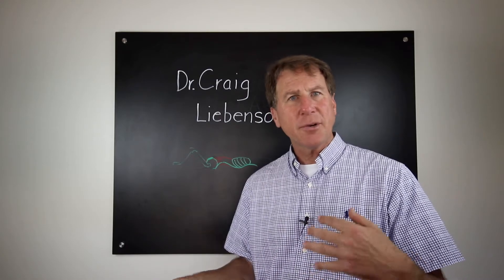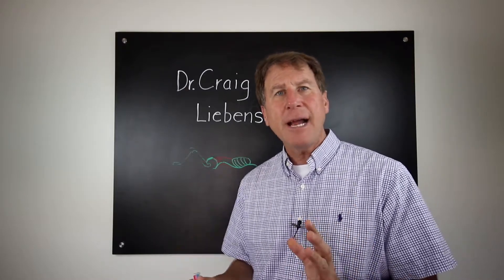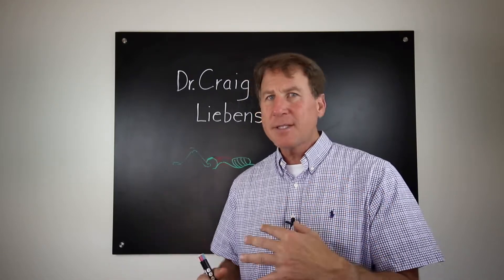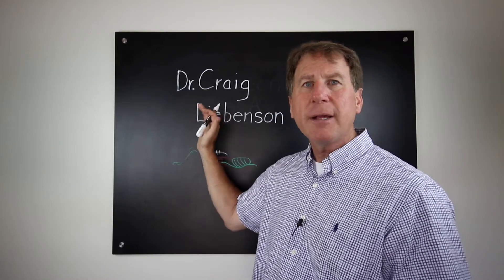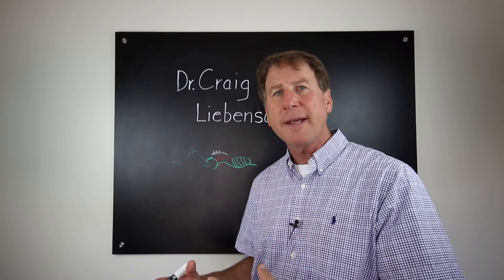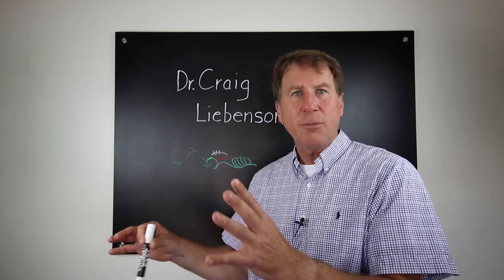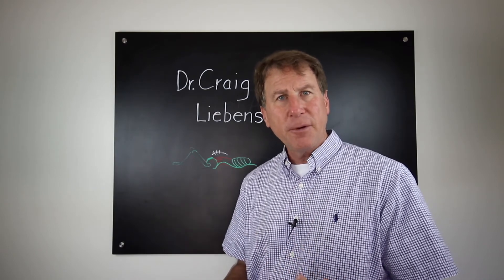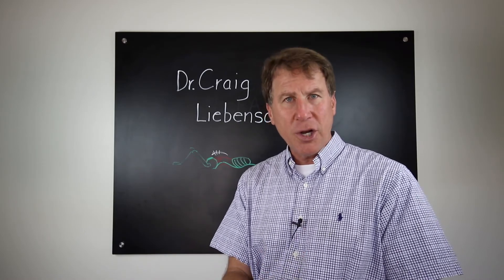CoContraction mechanisms #5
Most movements require complex muscle coordination. This is even more important with sit-ups because when your movement patterns are weak and of poor quality, your lumbar discs are in harms way. In this video I explore the work of Craig Leibensen, DC on Co contraction mechanisms.